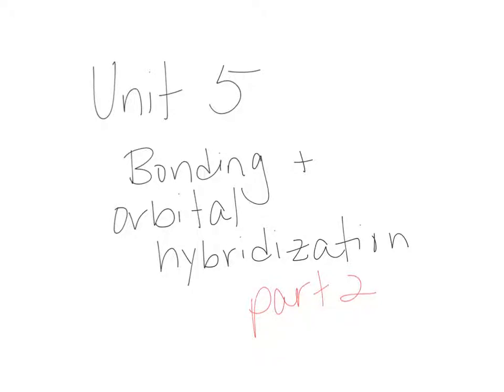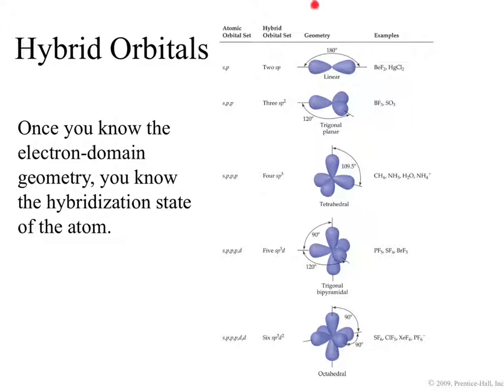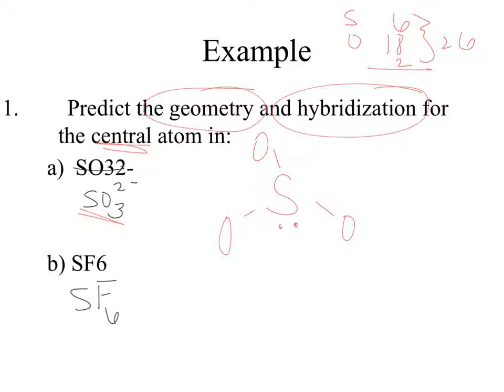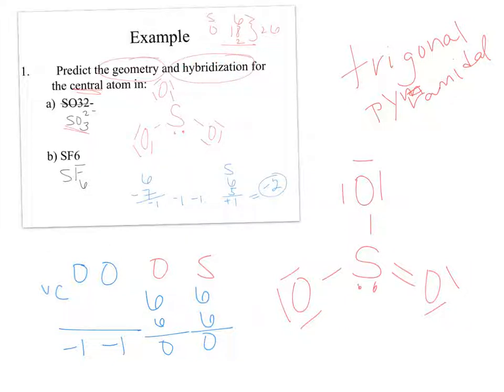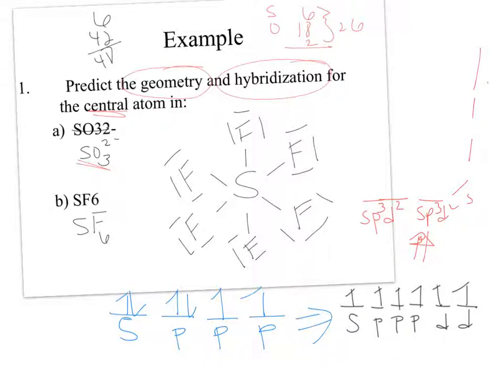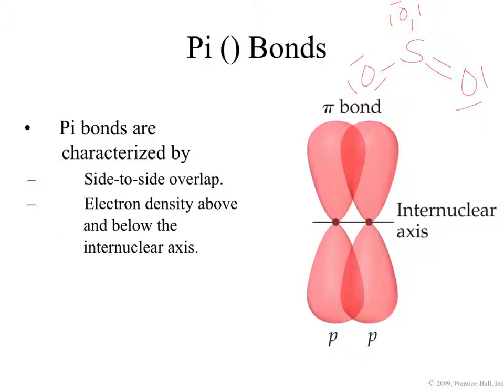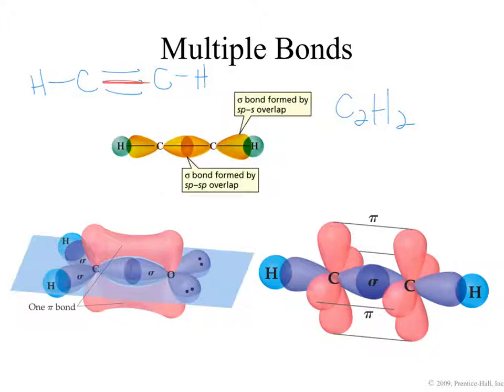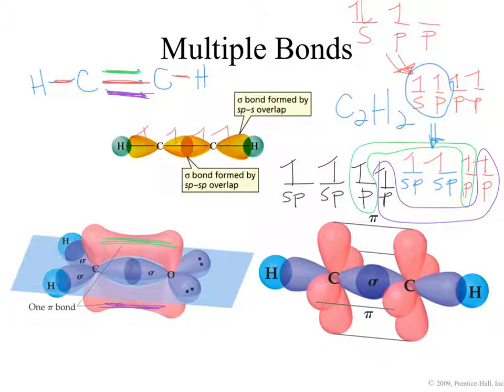molecular orbitals part 2